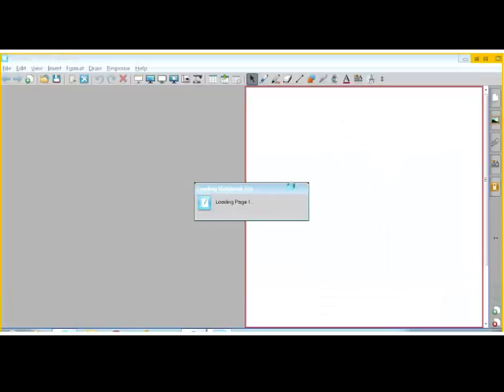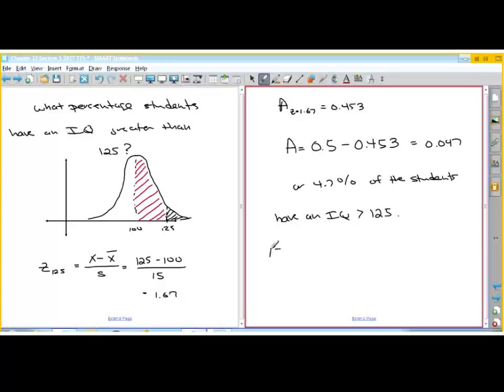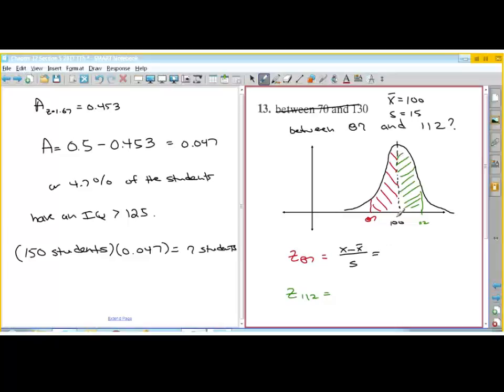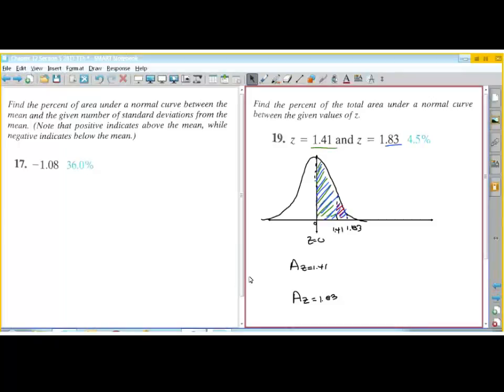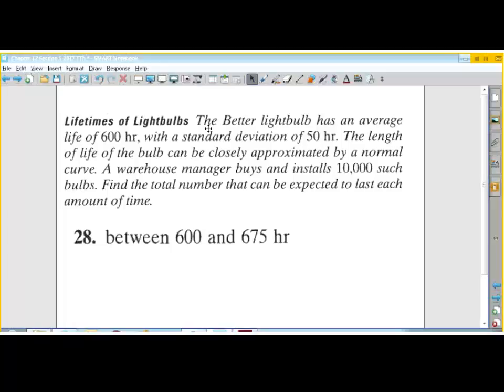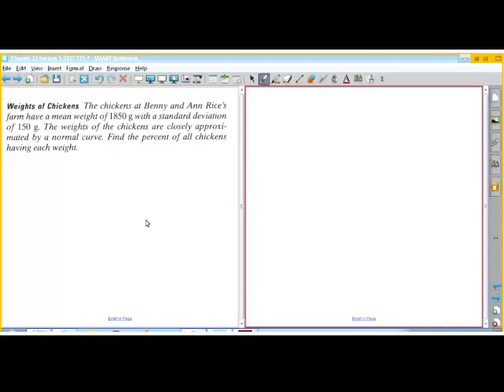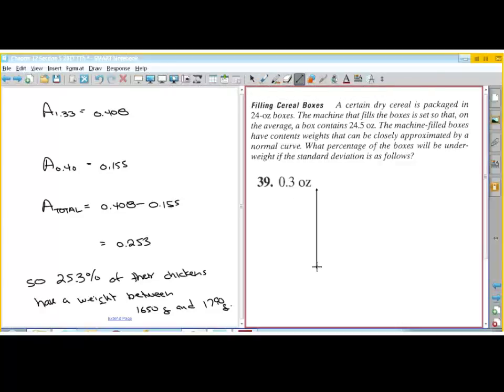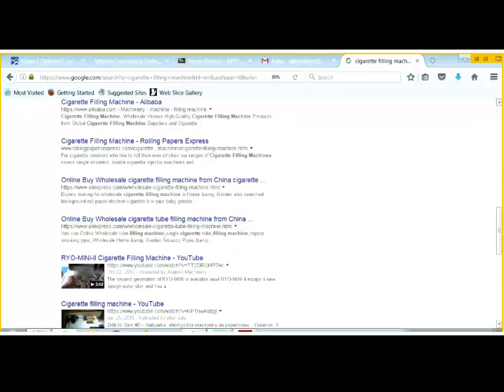MTH 152 Class 17